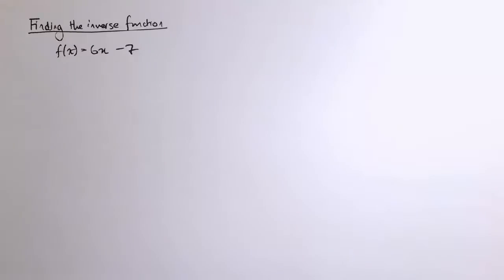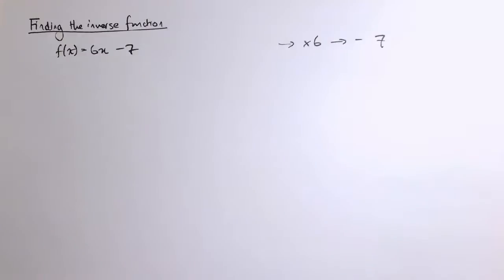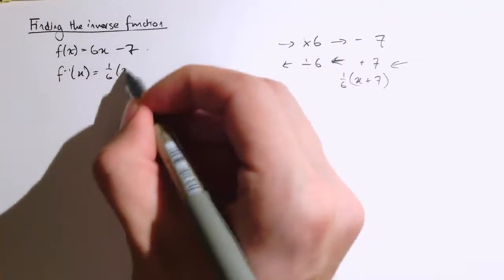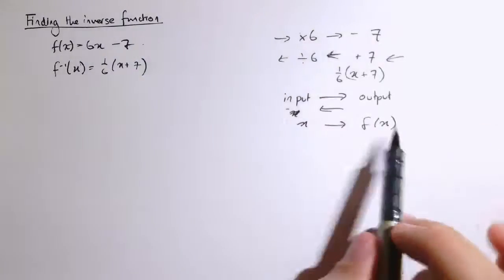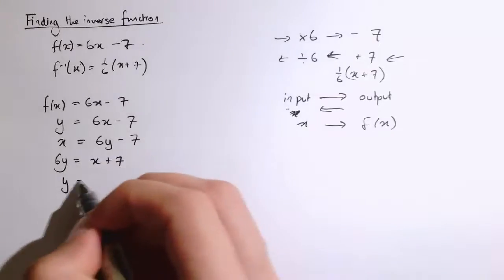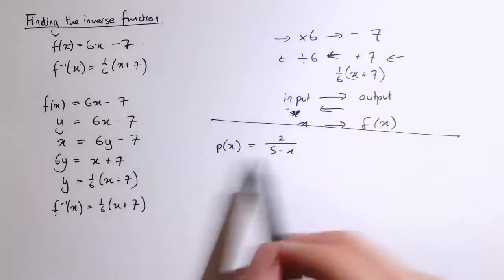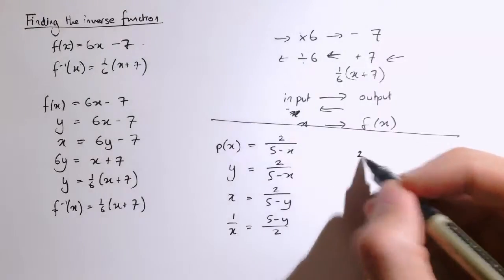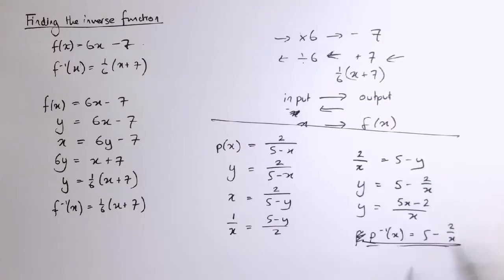A method to find the inverse function